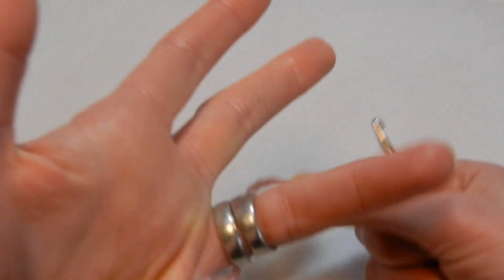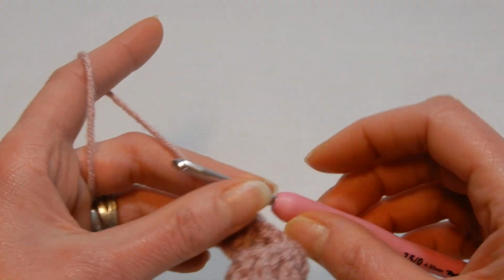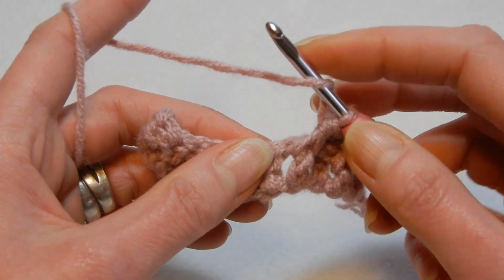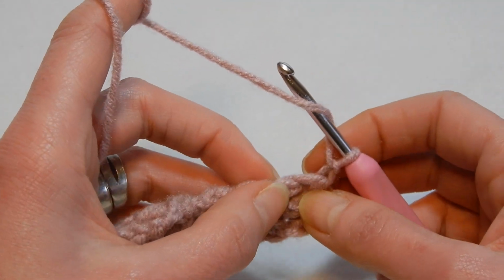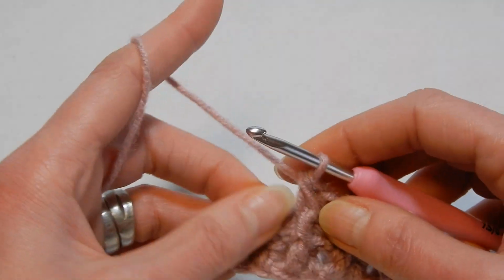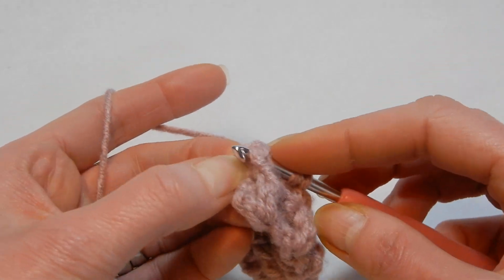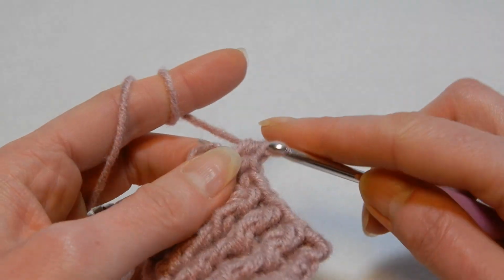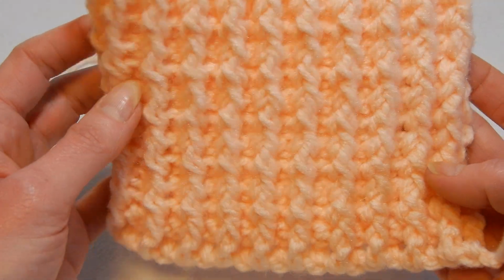Crochet Collum Stitch Tutorial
A very easy two rows repeat crochet stitch. Great for blanket, scarf or hat.